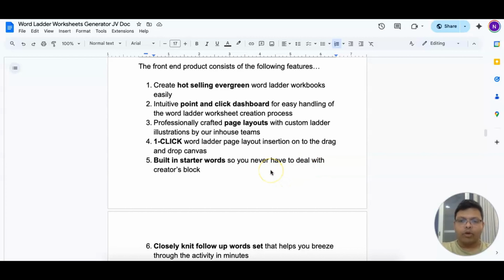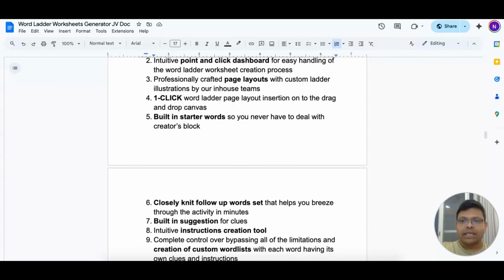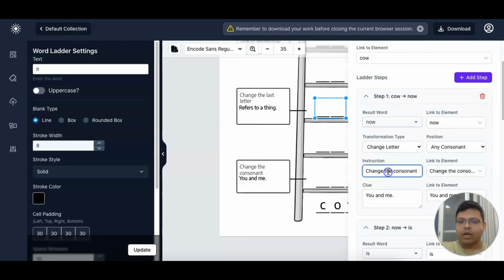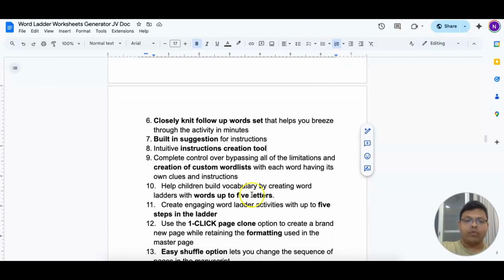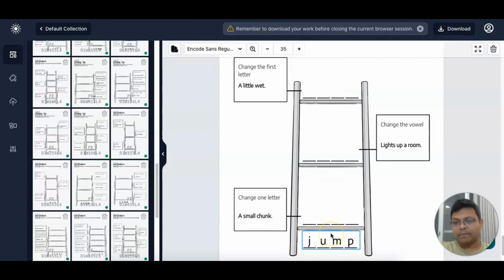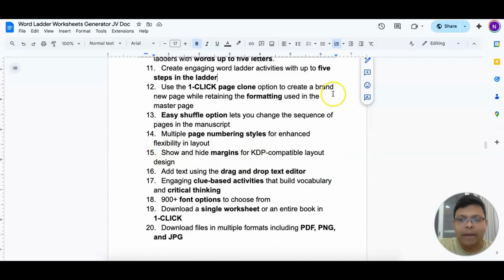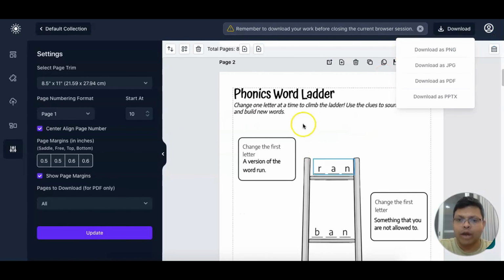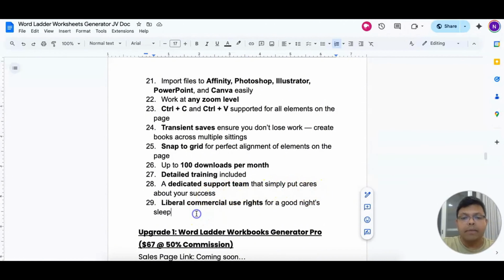Word Ladder Worksheets Generator Review - Front End (FE) Features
👉  Click here to check the Word Ladder Worksheets Generator:
👉  Don't miss my full Word Ladder Worksheets Generator review. I added a lot of valuable bonus packages at the end:
What is this Word Ladder Worksheets Generator?

Word Ladder Worksheets Generator is an easy-to-use, cloud-based app that helps you create exquisite, error-free word ladder activity books and worksheets that you can sell for years to come and profit from!

There’s nothing to download, nothing to install…

It’s all hosted in the cloud!

Log in from any internet-connected computer and follow the intuitive, step-by-step process to start building your Word Ladder books in minutes, not weeks or months.

You can now do this at scale.

Create full-length, polished word ladder books in just a few hours — a task that would have taken weeks or even required a whole production team.

With Word Ladder Worksheets Generator, you can finally compete head-to-head with premium publishing houses.

The books you create won’t look like they came from a solo indie publisher…

They’ll have the layout, clarity, and polish of a professionally designed product — the kind that stands out and sells on Amazon.

It’s like having your own in-house editorial and design team…

Without the overhead, the delays, or the risk.
-   All the hard work is done for you — just point, click, and create
-   Build top-quality Word Ladder books in minutes, not weeks
-   Includes professionally designed layouts with hand-drawn ladder illustrations
-   Tap into a high-demand, low-competition niche with massive potential
-   Auto-connect related words with innovative suggestions — no guesswork needed
-   Enjoy full manual control when you want complete creative freedom
-   No graphic design skills required — perfect for beginners
Creating and selling a word ladder workbook on Amazon KDP is SHOCKINGLY SIMPLE:

Step #1: Create a word ladder activity

Making a word ladder activity is easier than you think. Pick a starting word and transform it step-by-step into a new word, changing one letter at a time or whatever other pattern you would like to follow.

Step #2: Stack more activity pages into a whole book.

Just repeat the process to create more activity pages. Build out 50, 75, or even 100 fun word ladder activity pages — and now you’ve got a complete activity book ready to go.

Step #3: Upload to Amazon KDP and start selling.

This is the fun part! You have done all the hard work. Now, upload your manuscript to KDP, along with a cover, and you're ready to start making sales. Every time someone buys your book, Amazon prints, ships, and supports the buyer, and you collect a royalty check.